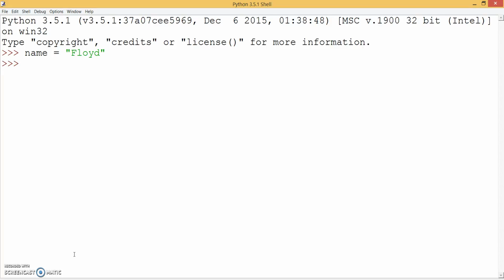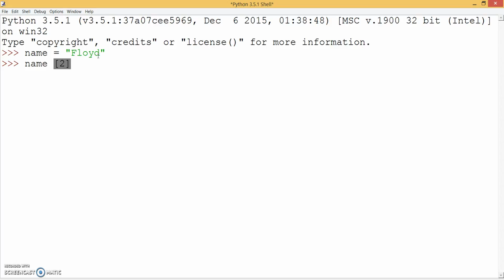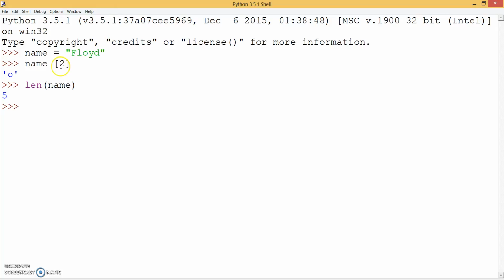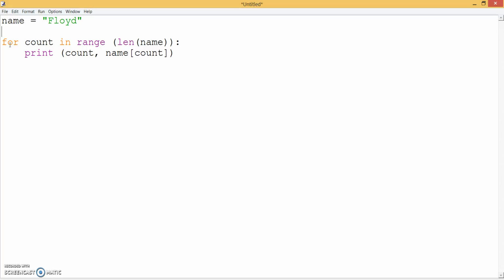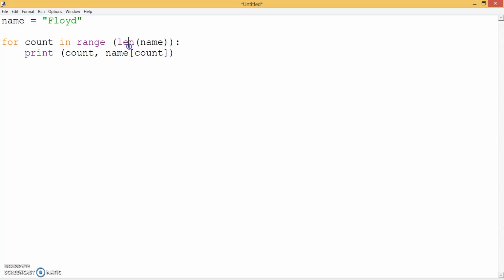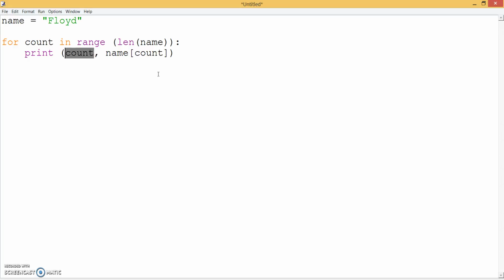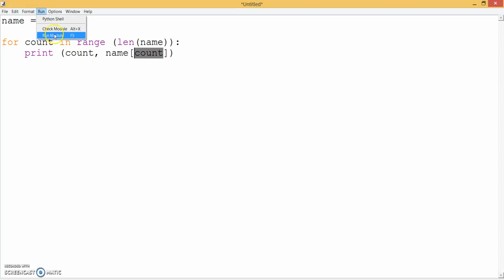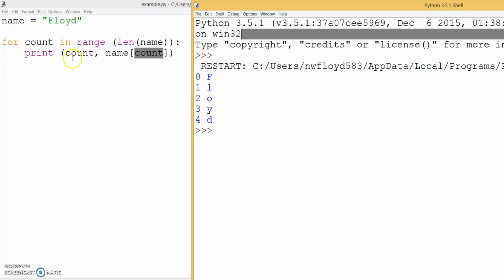CTI 110: Ch4 ForLoopSubscript